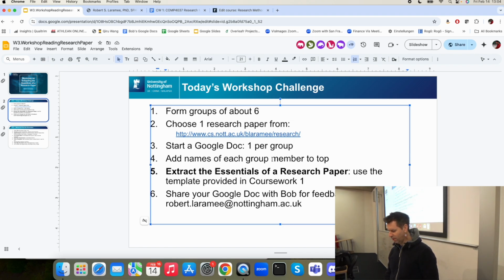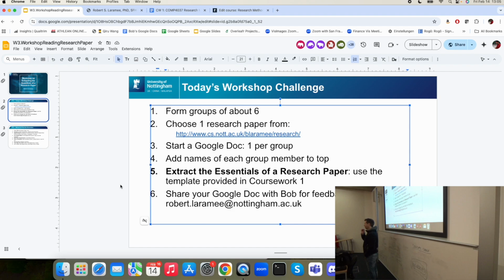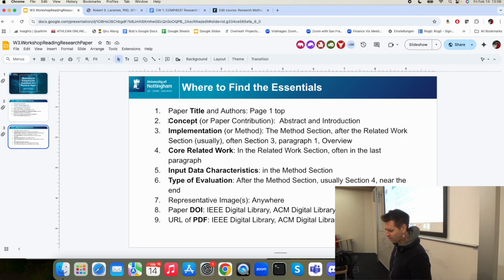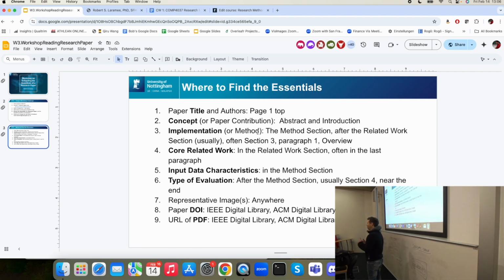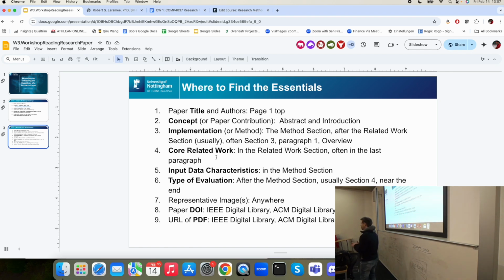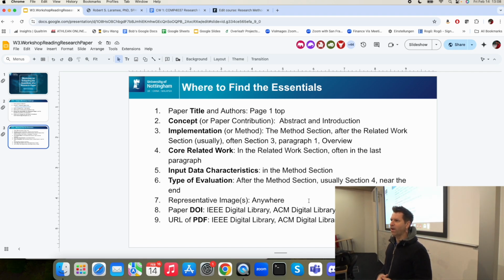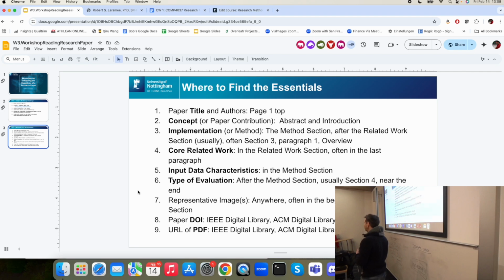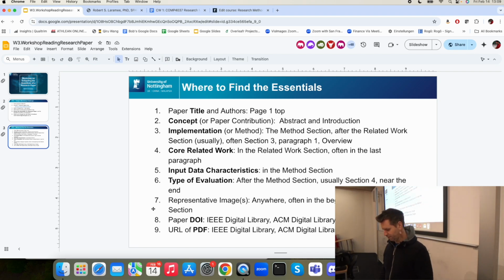Research Methods Workshop 3.1. On Extracting the Essentials of a Research Paper